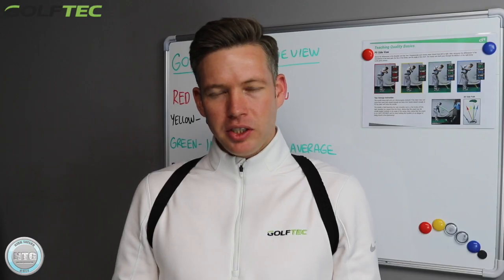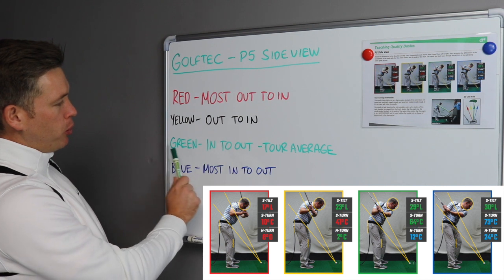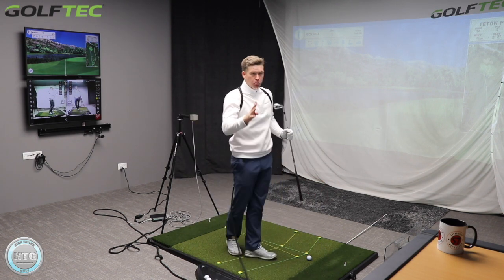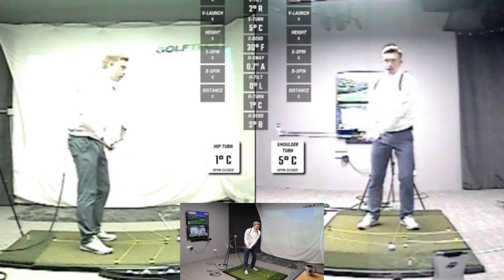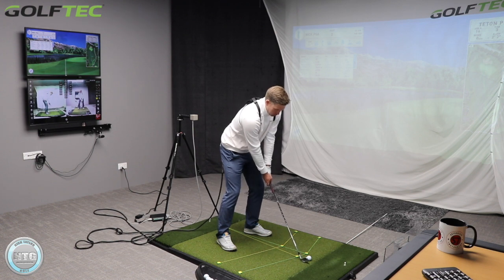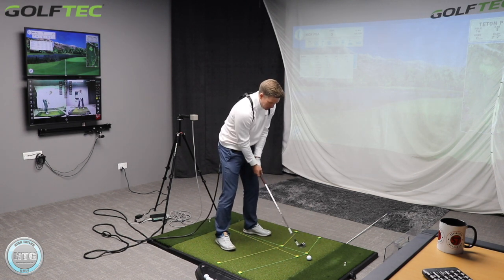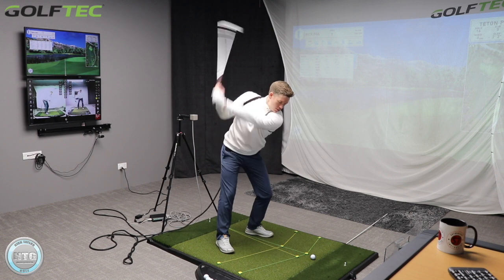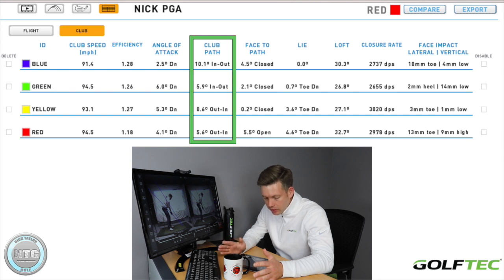Swing Path - P5 Spectrum | Golf Tips | Lesson 99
In this video GOLFTEC authorised instructor Nick Taylor discusses how GOLFTEC measure the golf swing using the 3D motion and colour code system. Nick looks at the left arm parallel in the downswing also known as P5 and talks through the different swing paths that can occur from this position.